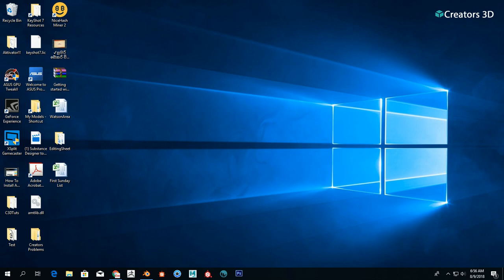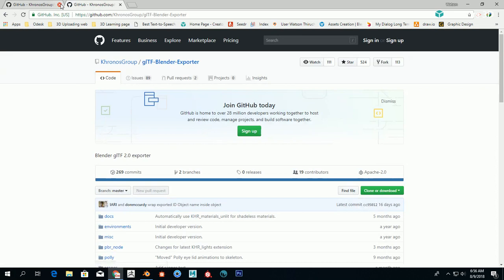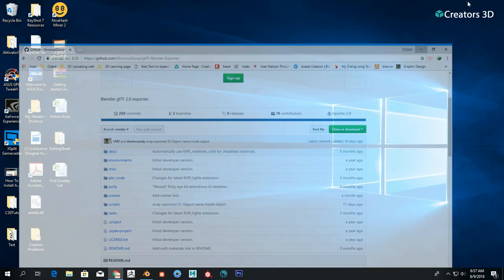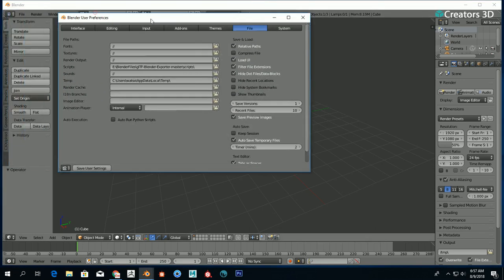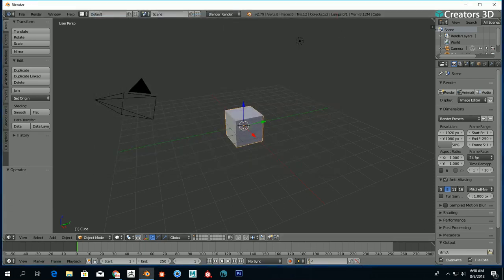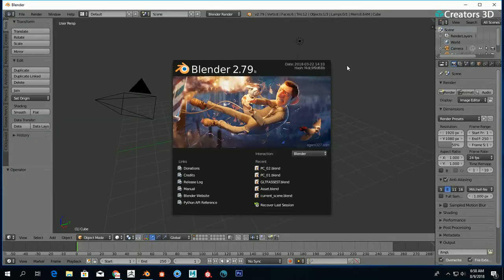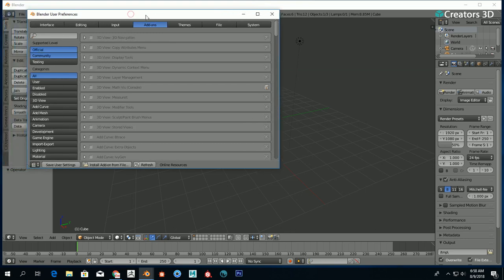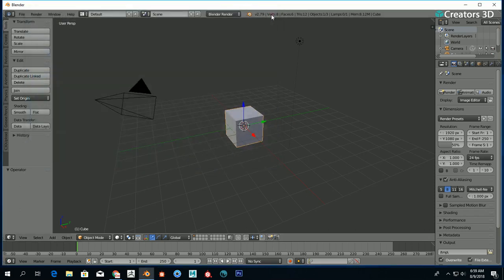GLTF Installing to Blender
Here is the video on how to install gltf to blender